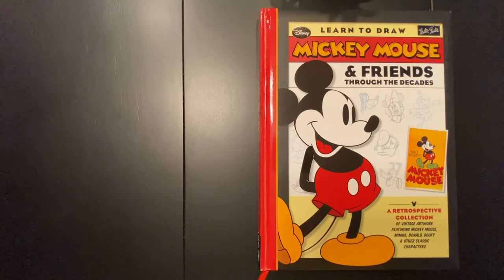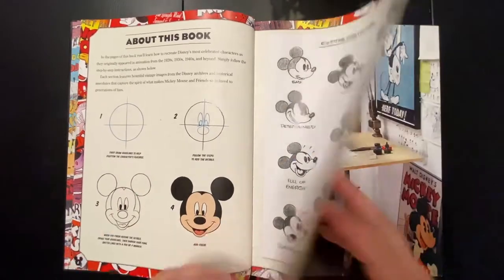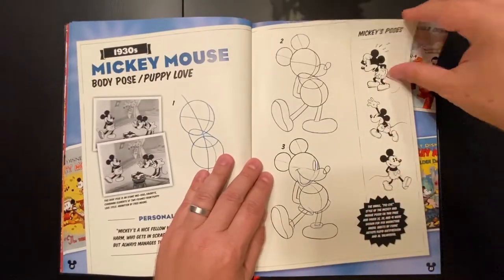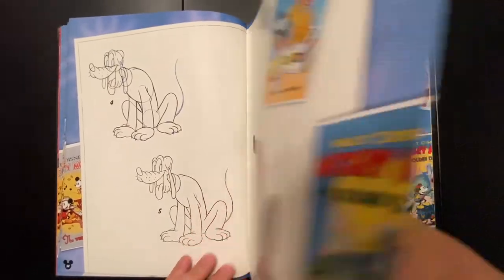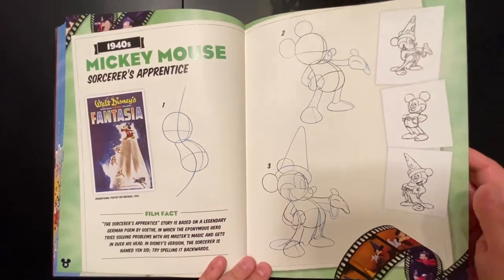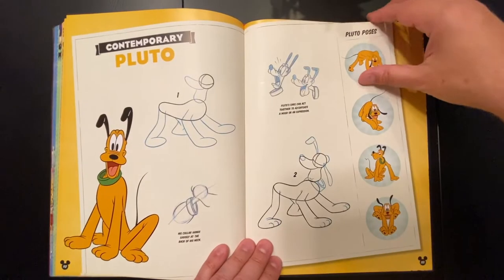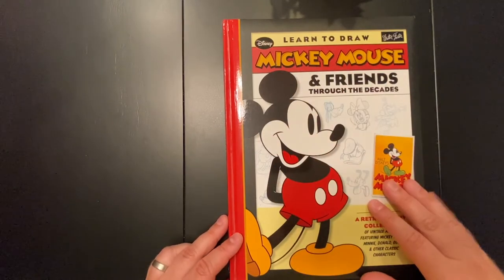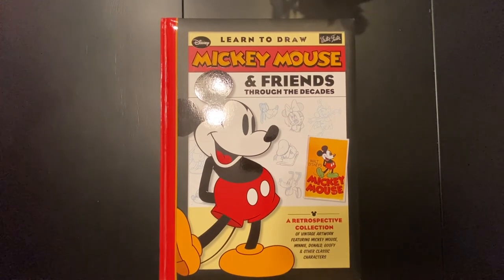Learn to Draw Mickey Mouse & Friends - Walter Foster (Art Book Review)